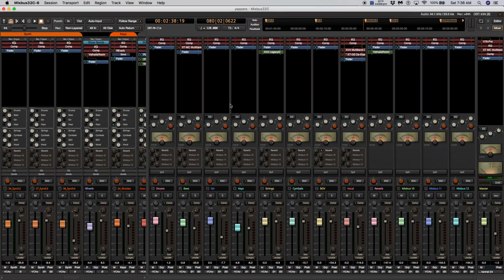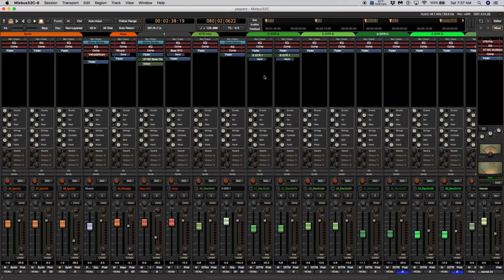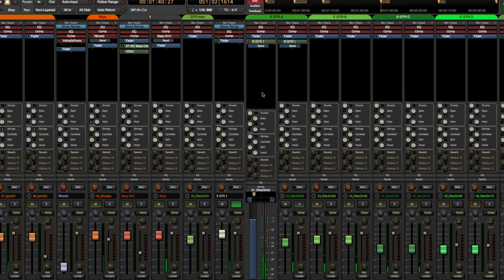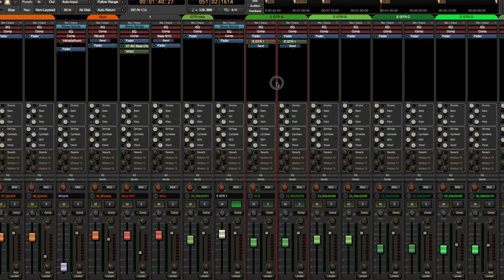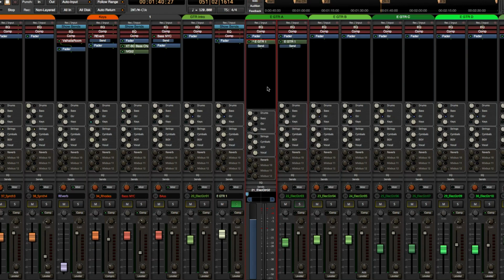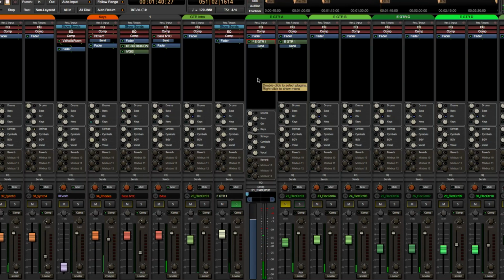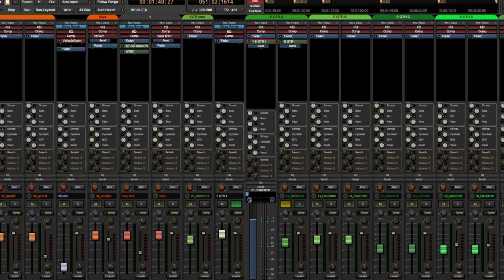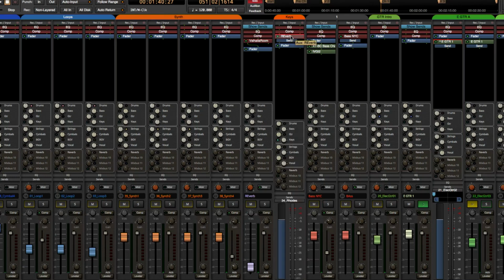Audio Buss Pan Controls | Harrison Mixbus Video Manual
In this video I dive a little deeper into the Audio Buss Pan controls and why you would want to change this setting to further shape your mix.